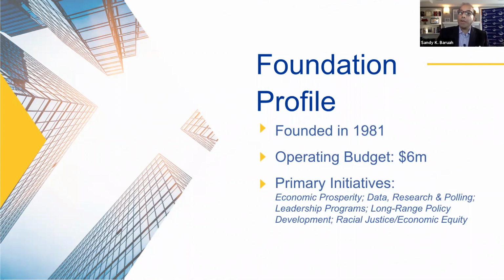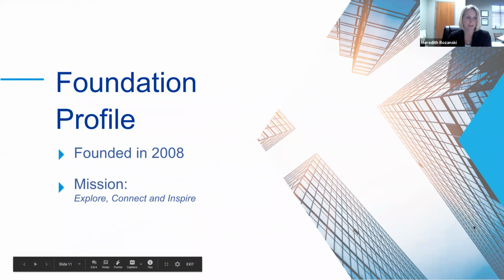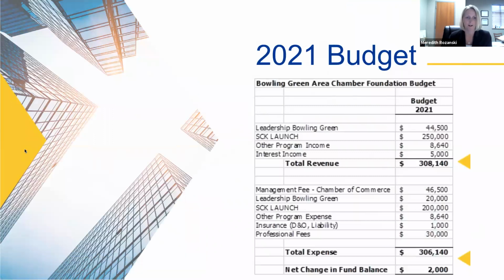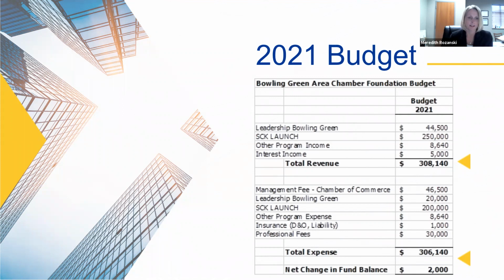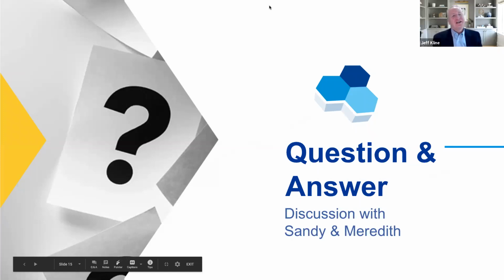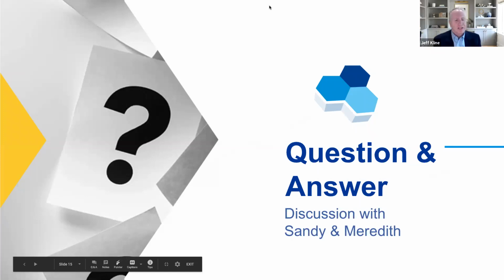Best Practices for Creating and Managing Your Chamber of Commerce Foundation